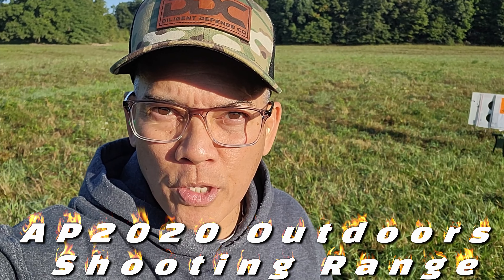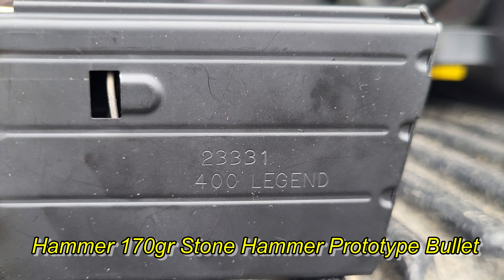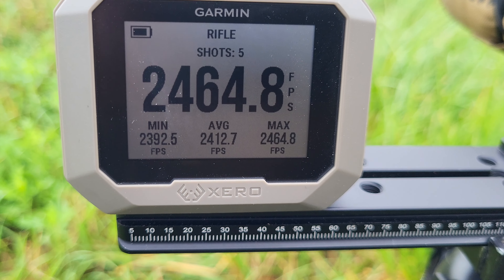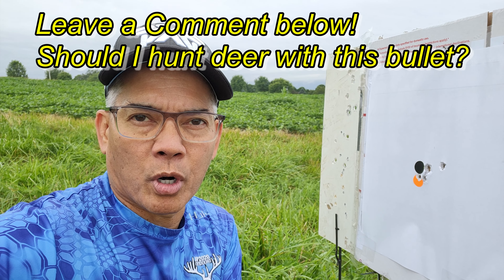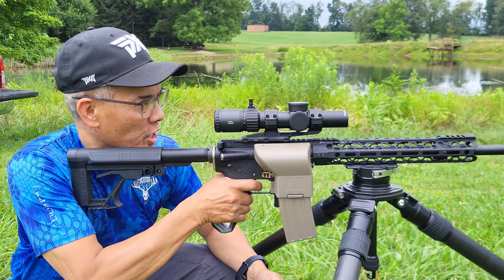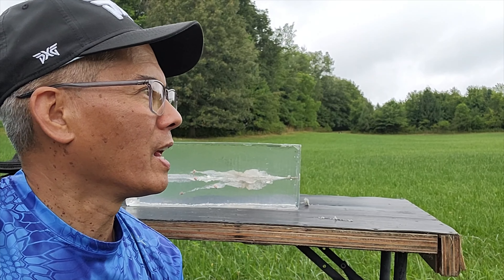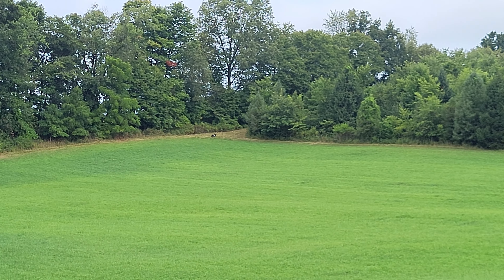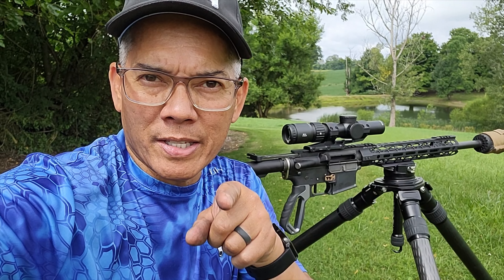400 Legend Best Hunting Bullet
In this video, 400 Legend Best Hunting Bullet

      We (including YouTube) will not be held liable for any injury to yourself or damage to your firearms resulting from attempting anything shown in any of these videos.